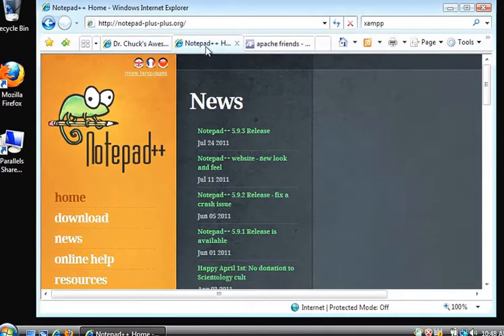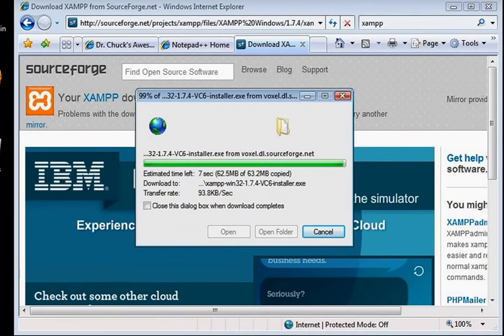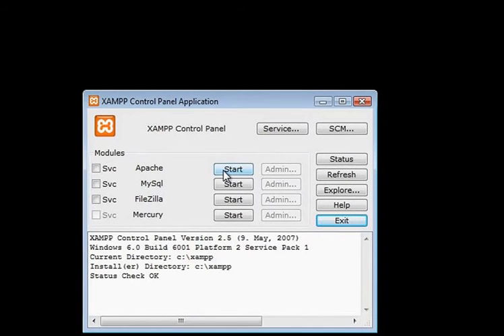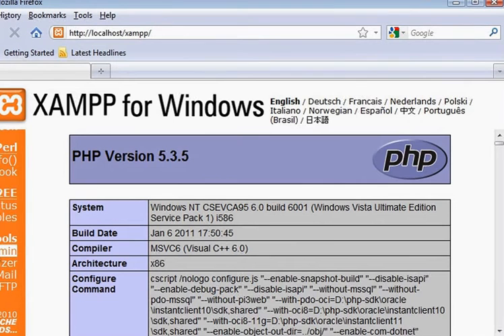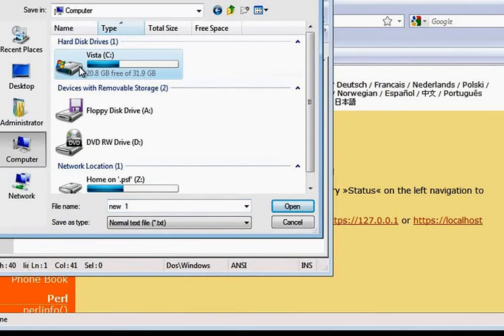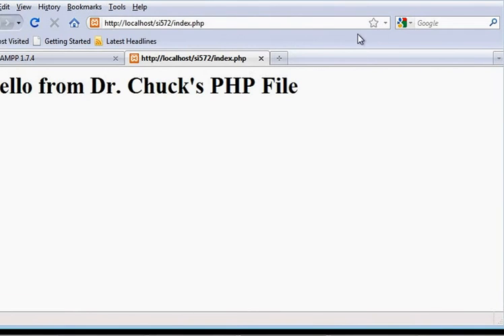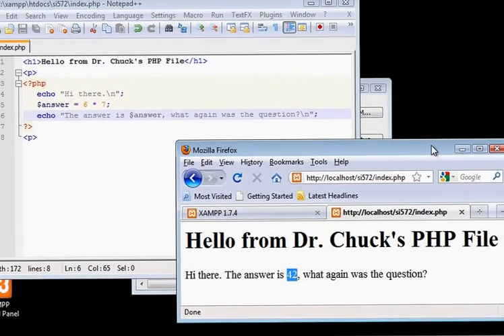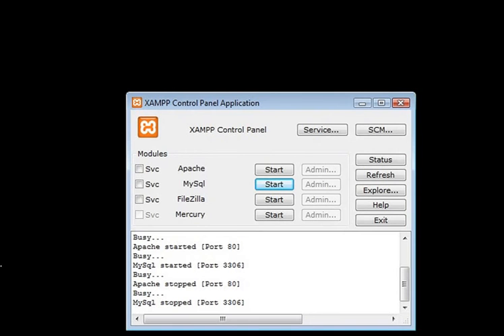Install XAMPP on Windows and Run First PHP Code